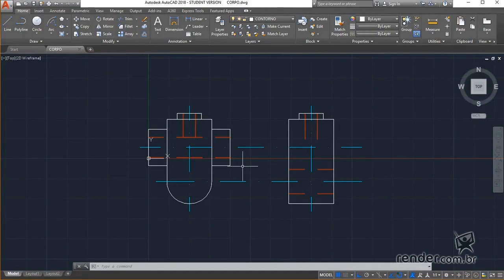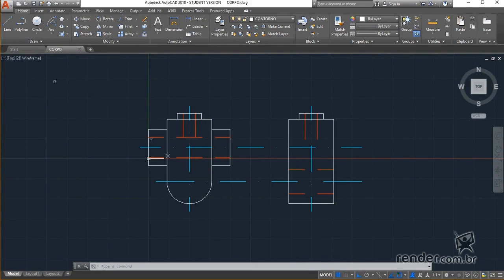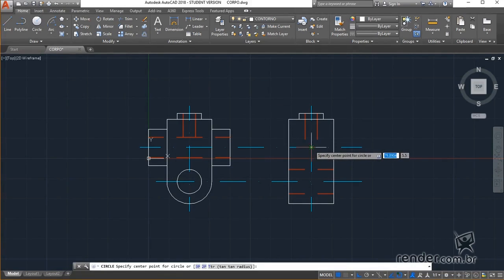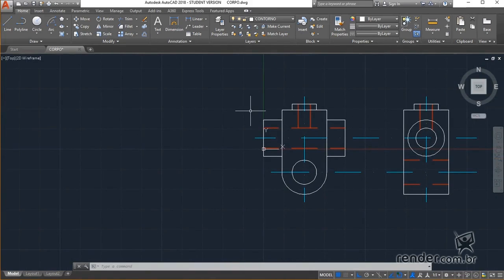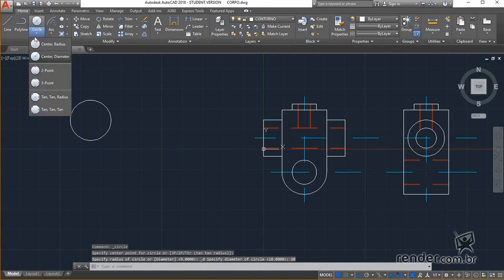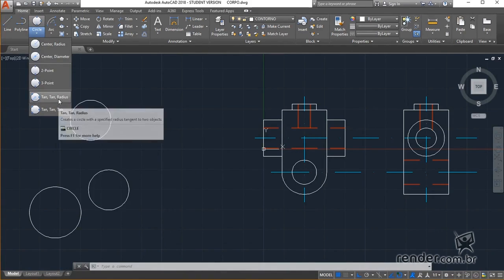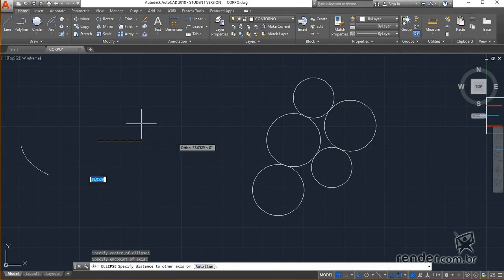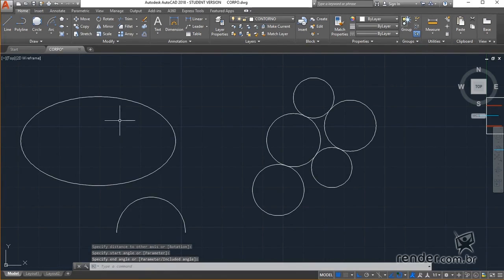11 - Tracking Circumferences and Ellipses | AutoCAD 2018 Basic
In this class we will proceed with the design of the graminho, learning how to trace circumferences and ellipses, finishing the geometry of the body of the set.